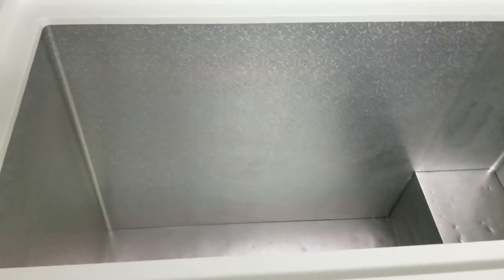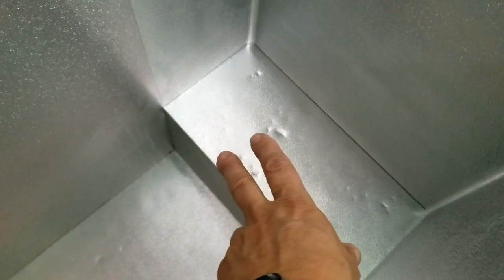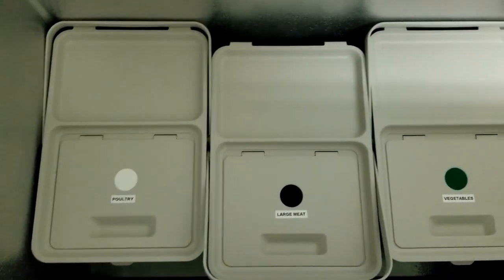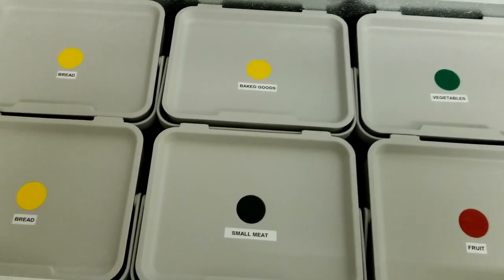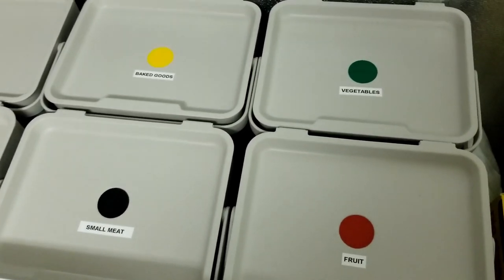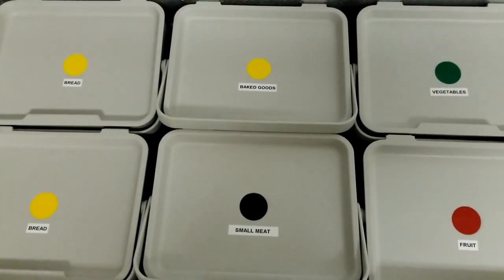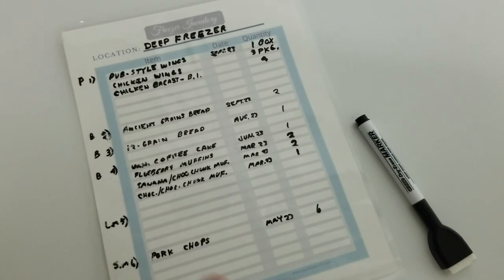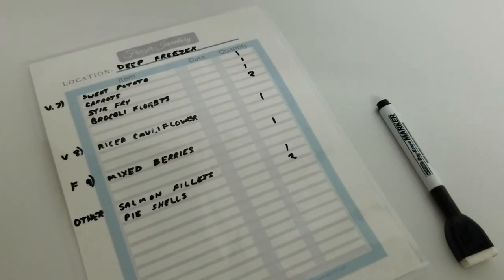Chest Freezer Organization with IKEA Bins/Re-Edited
I recently re-organized my chest freezer with IKEA Hallbar bins. They aren't a perfect fit, but the handles make reaching for things on the bottom so much easier.

You can get the freezer inventory printable and read more details on the blog

IKEA Hallbar bins - large - 22L (currently $17.99CAD) 10 3/8" x 15 1/4" x 12 7/8"H
                                - smaller - 10L (currently $12.99CAD) 10 3/8" x 8 3/8" x 12 7/8"H

Dymo Letratag Labeler